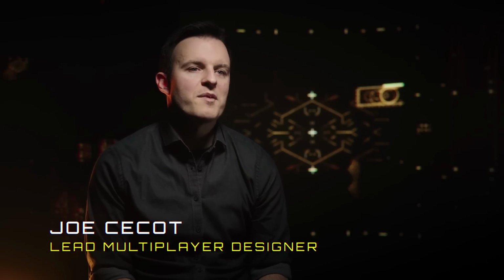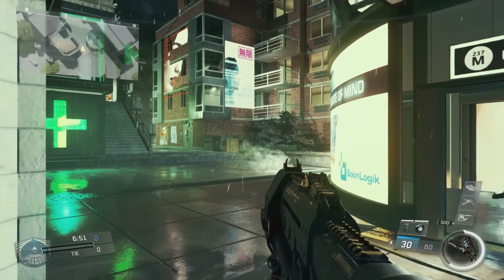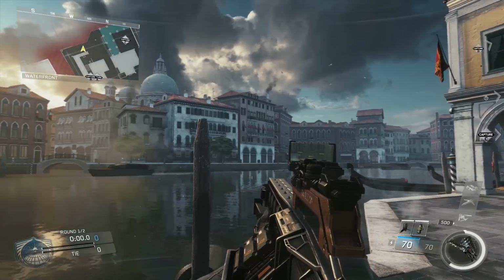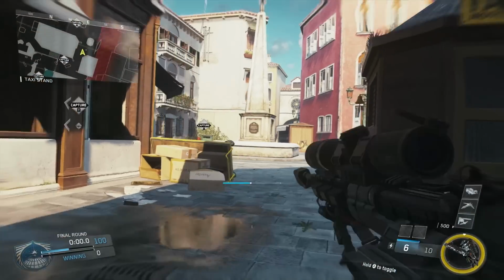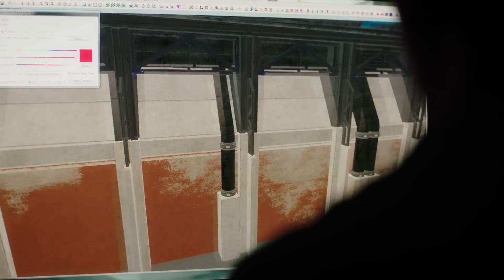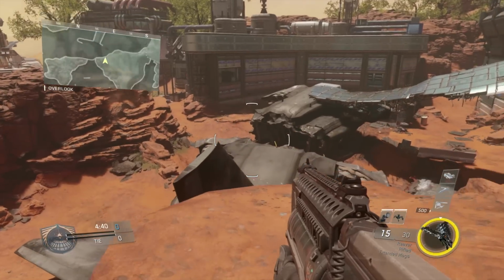Call of Duty: Infinite Warfare - Sabotage DLC Pack Preview Trailer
Go behind the scenes at Infinity Ward for your first look at Sabotage, the first DLC pack for Call of Duty: Infinite Warfare. Sabotage includes four multiplayer maps and more!

Follow Call of Duty: Infinite Warfare at GameSpot.com!